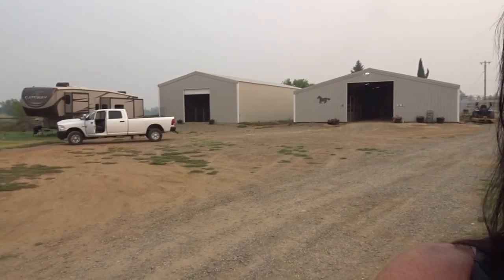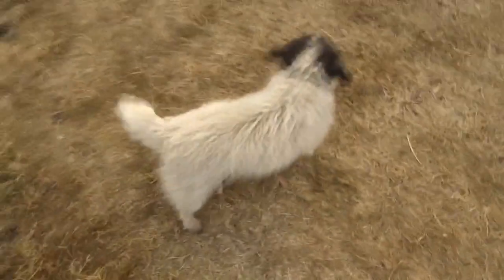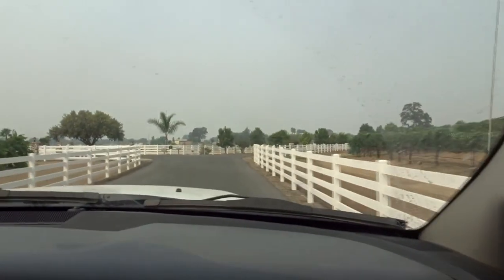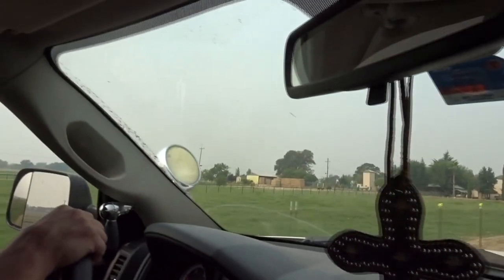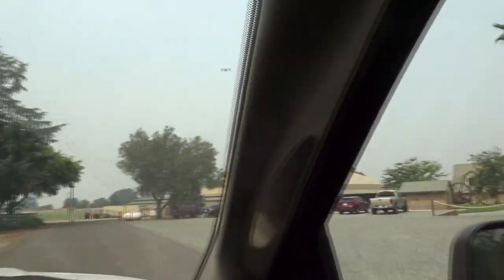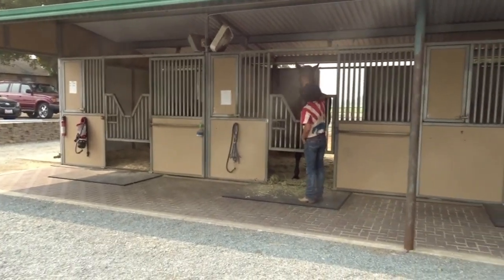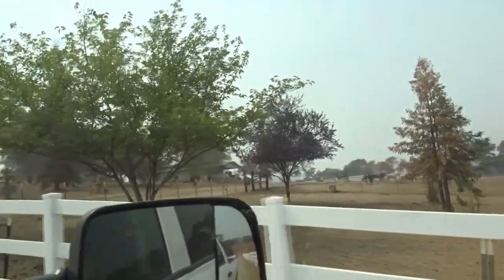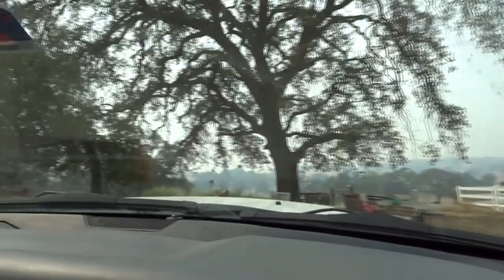CLR Episode 1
This is the very first video on our journey to making our Equine business dreams come true! Today we drive to two established equine facilities to learn some tips and tricks for our endeavor.